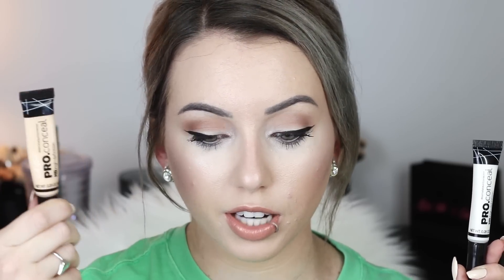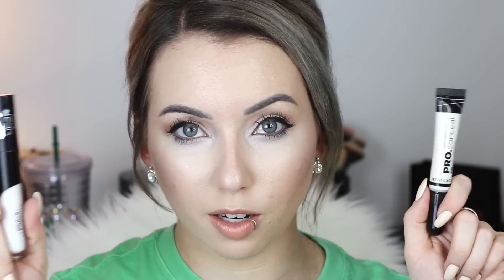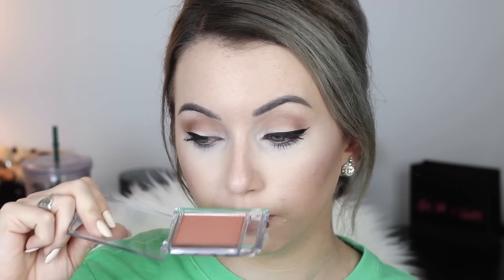BATTLE OF THE WHITE CONCEALERS! Kat Von D White Out vs. LA Girl Pro Concealer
Kat Von D White Out Concealer vs. the new LA Girl Pro white concealer- pale skin concealer options!

★ PRODUCTS USED:
◇ Kat Von D White Out Lock-it Concealer
◇ It Cosmetics Bye Bye Pores primer
◇ Garnier BB Cream Combo/Oil in Light/Medium
◇ Physician's Formula Mineral Correcting Powder in Translucent Light

Makeup on the rest of my face: Ikatehouse.com | Amuse blush, City Colour Cosmetics Contour Palette, Colourpop She Bad with Fairy Floss Gloss
Nail polish: Essence Dream On |  Tshirt- Target little boys section
Starbucks Tumbler from Etsy

▼▼▼ SOCIAL MEDIA ▼▼▼

◇ ◇ ◇  FAQ's  ◇ ◇ ◇
Camera? → Canon 70D
Lighting? Diva Ring Light